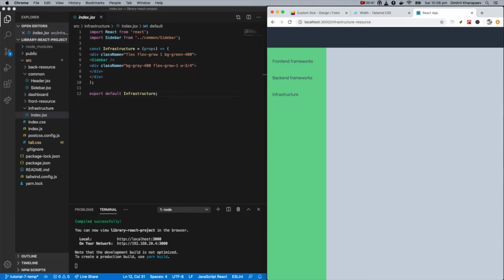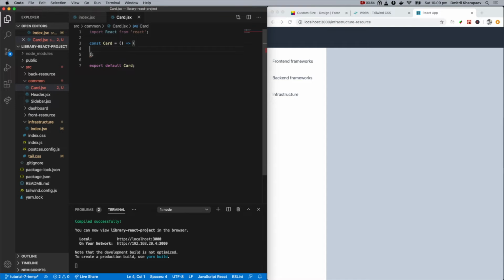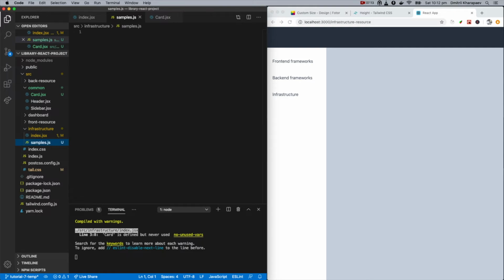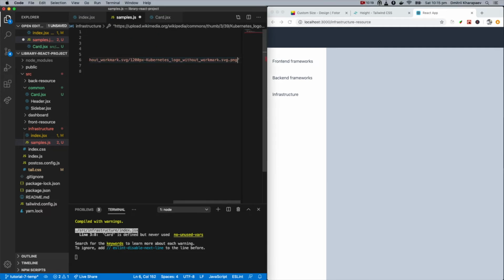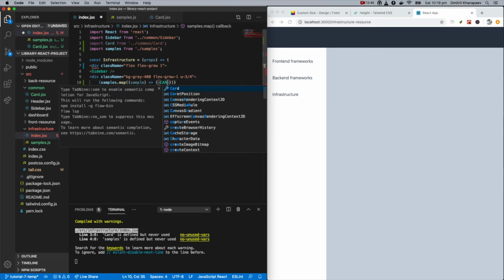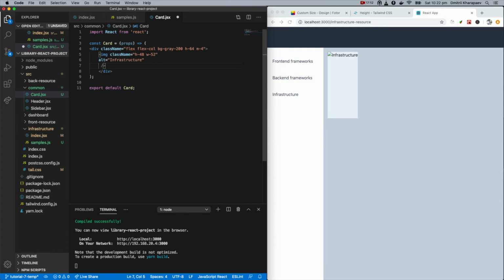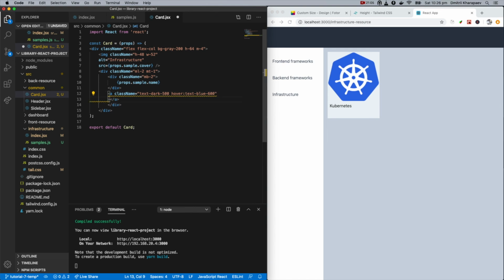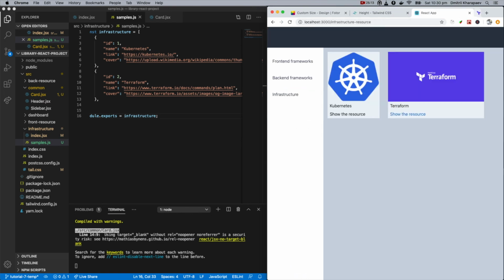React JS crash course tutorial 9 - creating Card component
This tutorial explains how to create a reusable react Card component.

Cool t-shirts for web developers:
- GITHUB T-Shirt